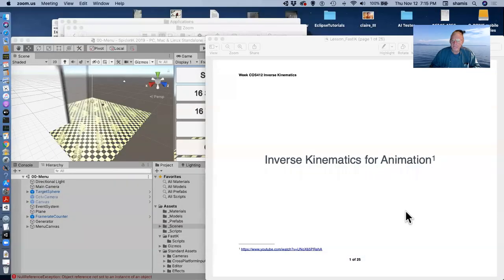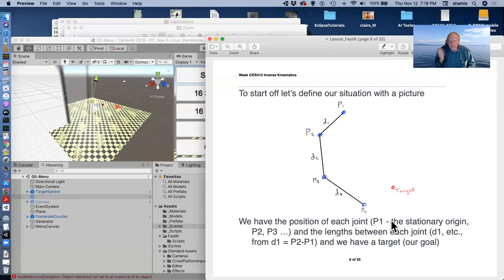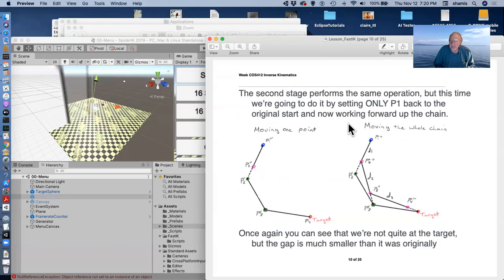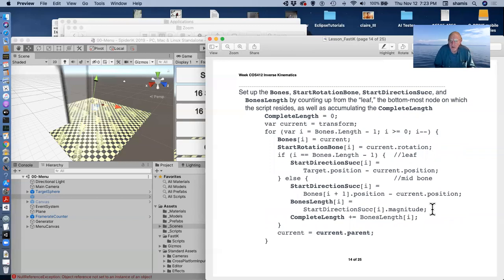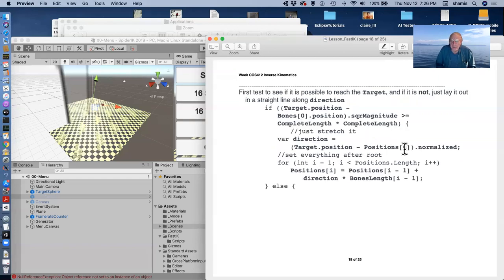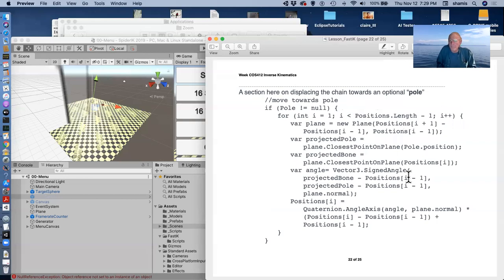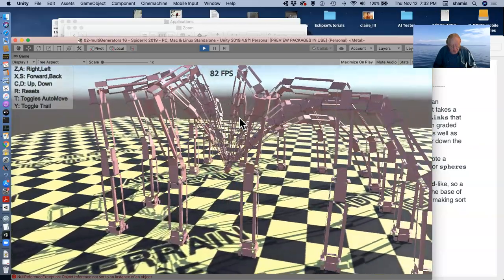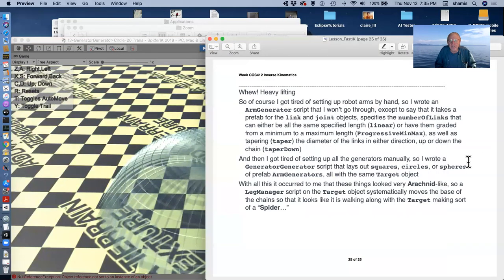412 14 Lesson FastIK